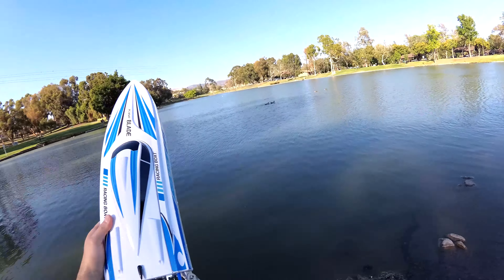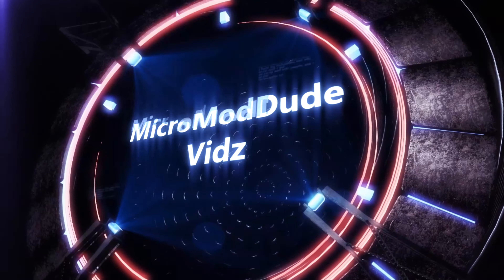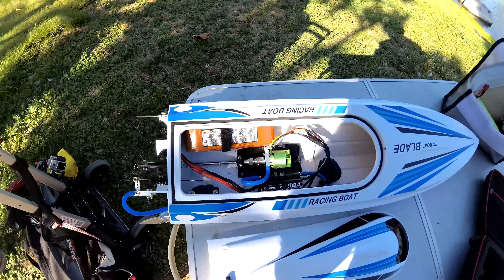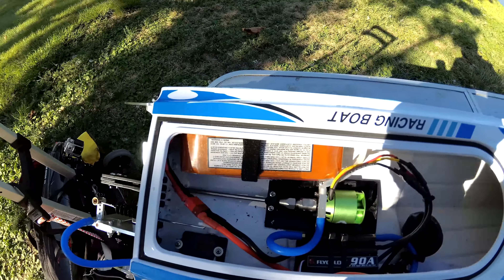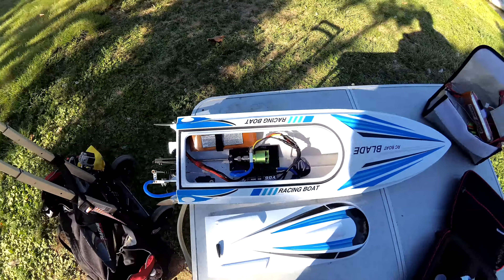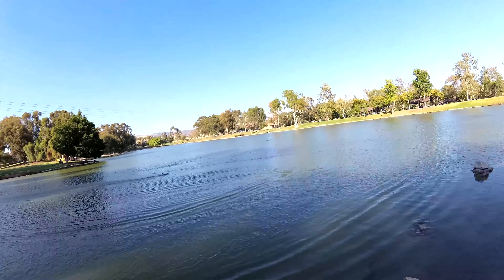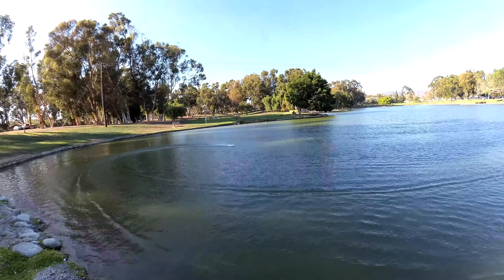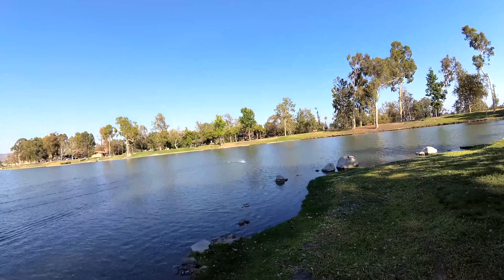Volantex Blade Lake run 7/29/16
Still could not get my motor up to full speed. Seems timing on motor is to different than esc can give after multiple changes. Do not try this setup.

Filmed video with YI 4K Action Camera in 4k 30fps resolution.